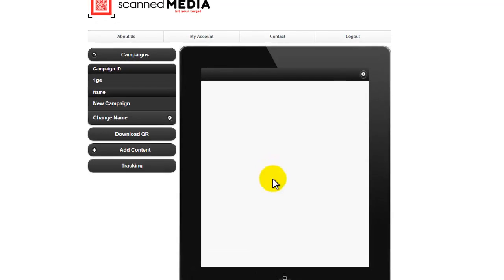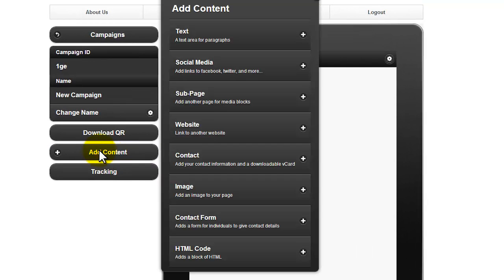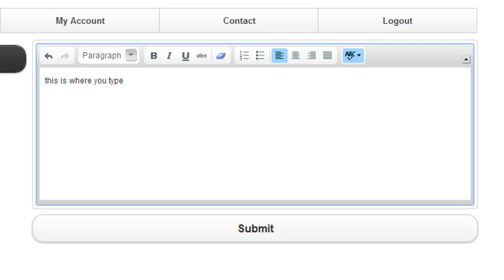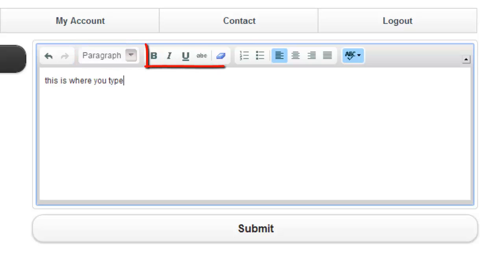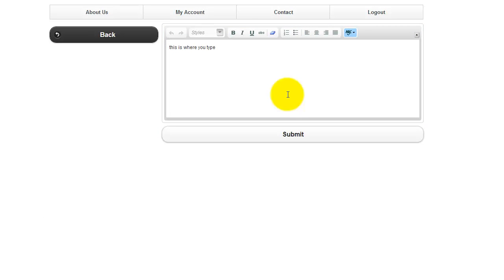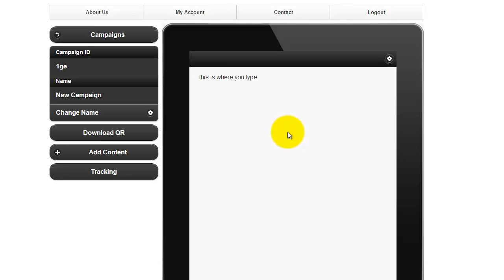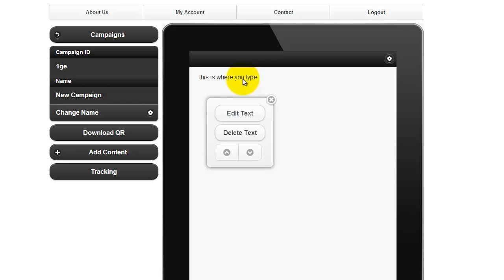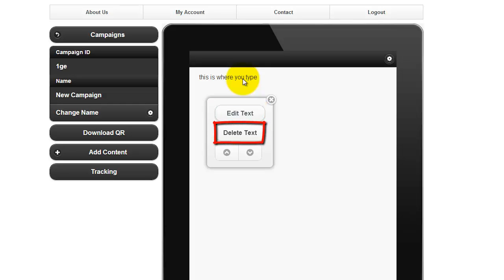Add Edit Text